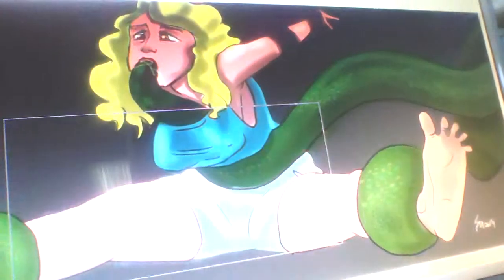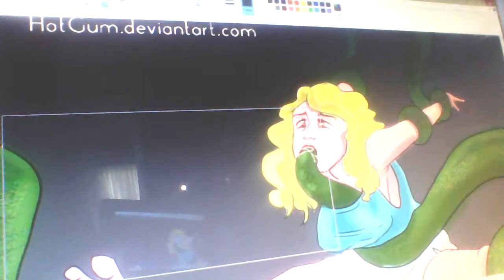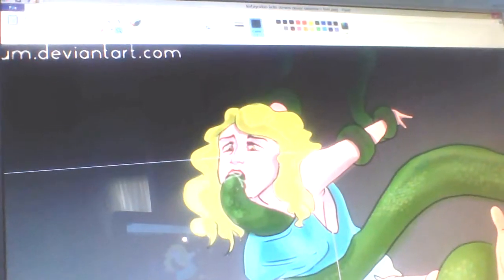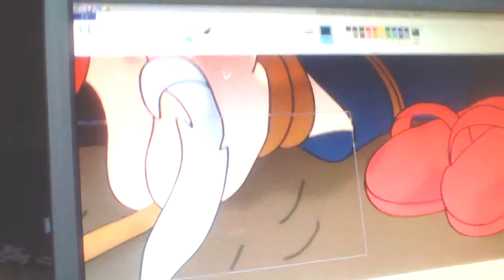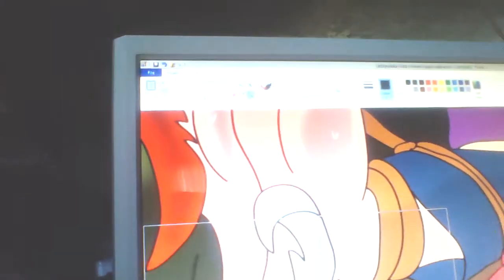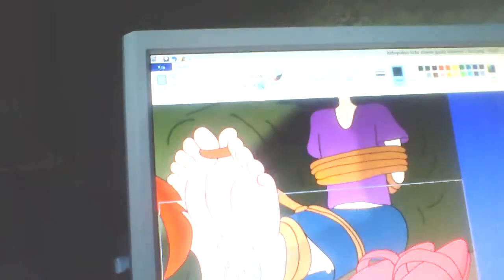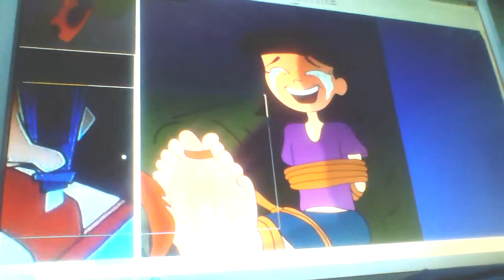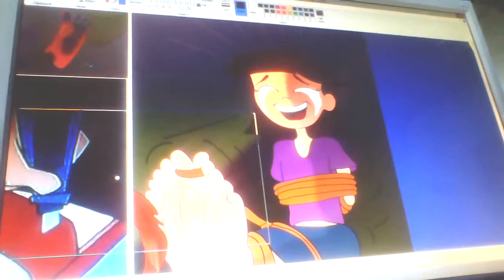Kat Cassidy feet & some blonde i call susan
Shes from kenny the shark & her hotgum deviantart